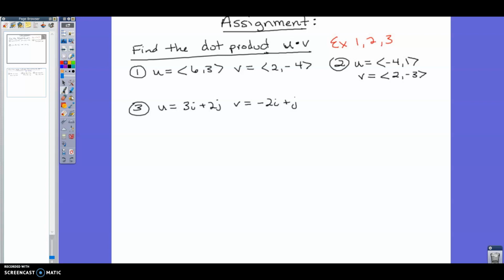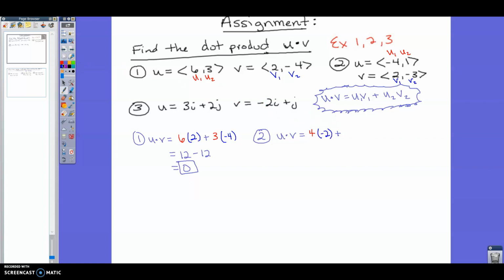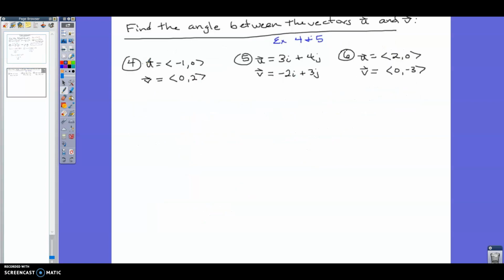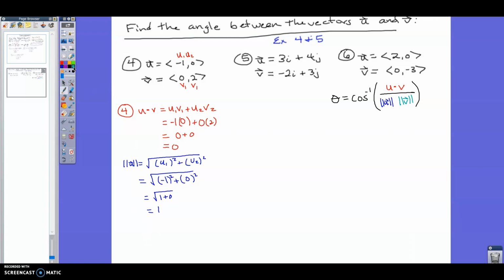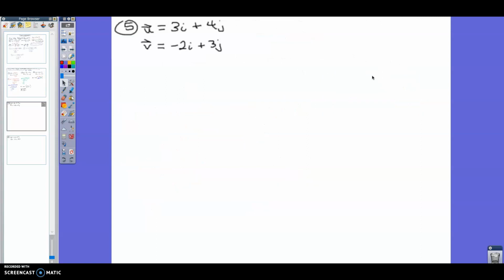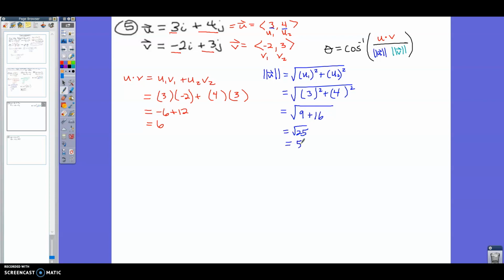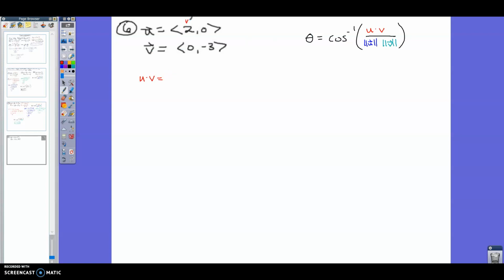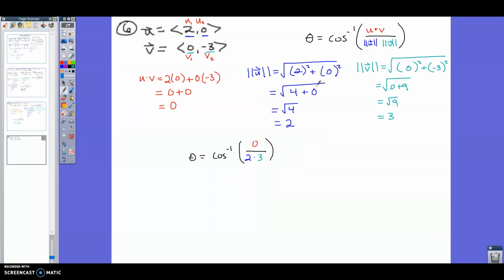Dot Product and Angle between 2 Vectors